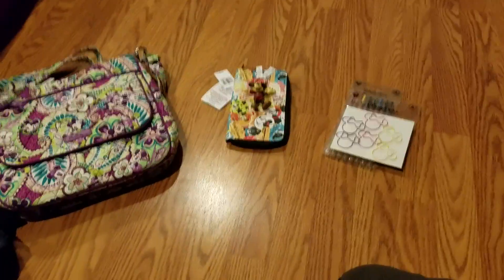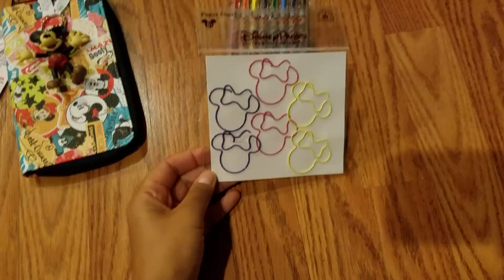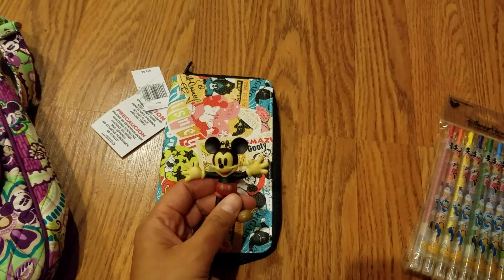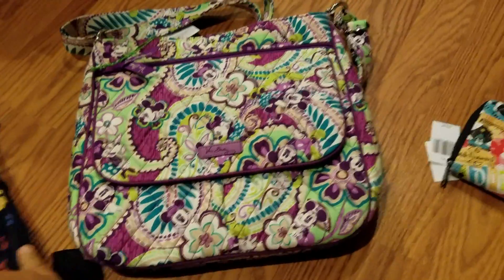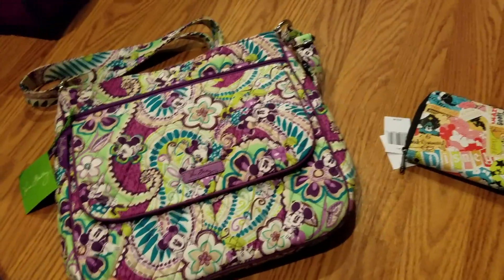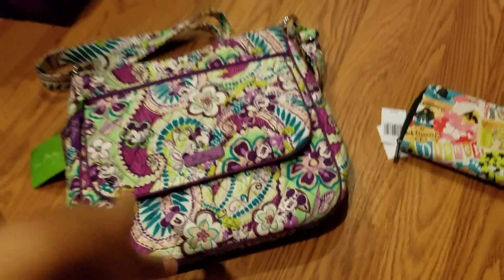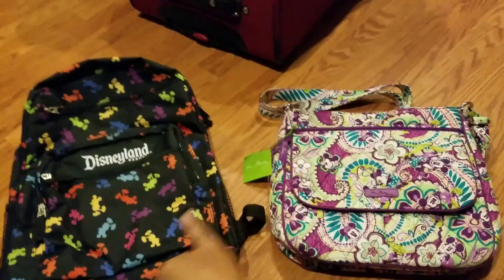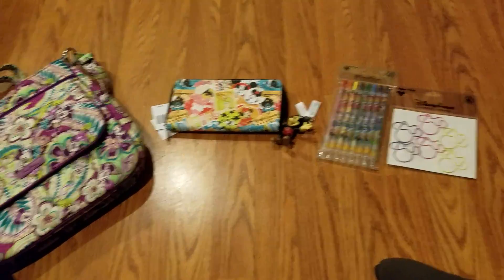Disneyland Haul 5-6-16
Hi guys! My computer needs a fixin' so for now my videos will be uploaded through my phone without editing until my husband can fix it. :( womp womp!